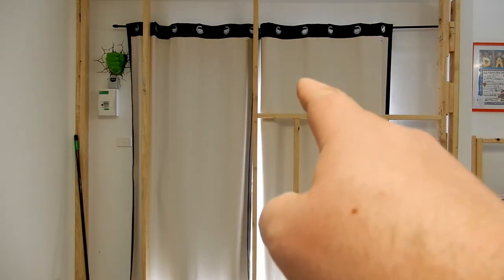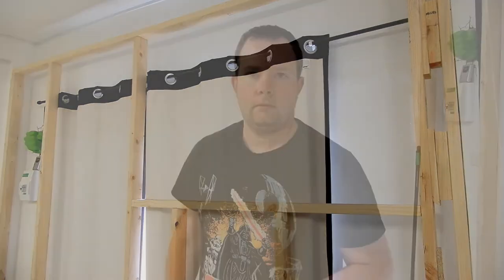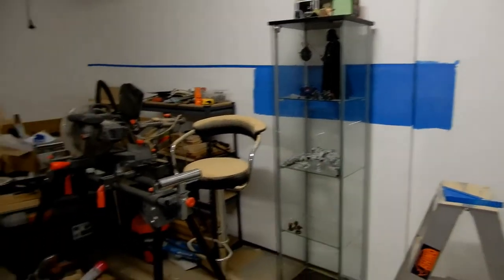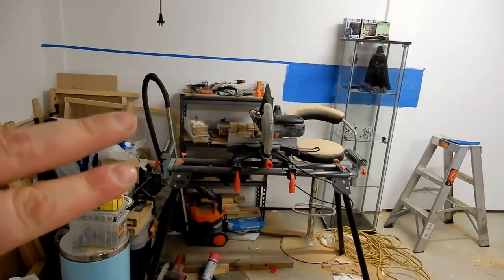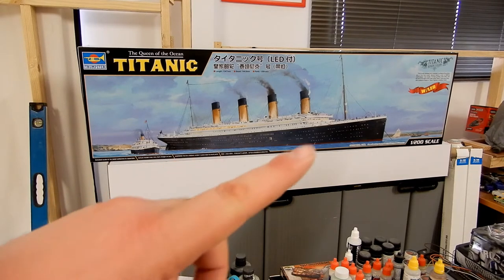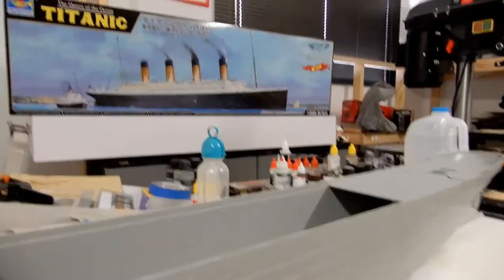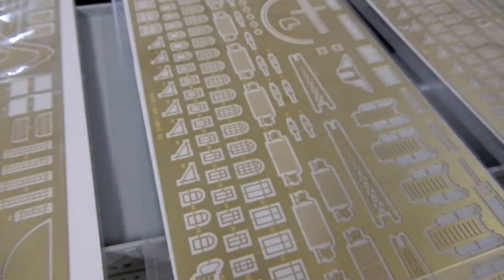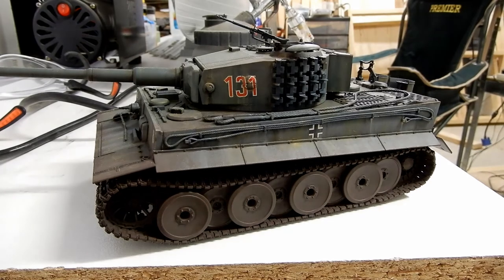Leila Central Model Railway Update March 2020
It has been a few weeks since my last update so here is the latest on the new layout rebuild.

Benchwork, wall frames and a new item is in the video and i explain how the progress is going and also any issues i have encountered.
I have been distracted recently as well in other hobby which i share as well.

Also a big thanks to those that have expressed concern and well wishes over the last few month in relation to Australia fires. Thankfully I have been not affected.

Hope your all well and see you in the next update.